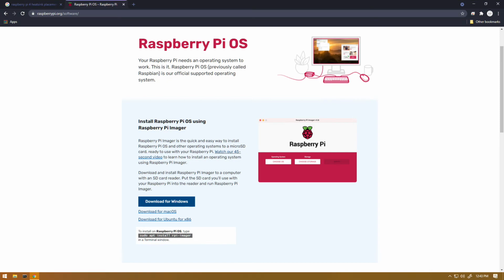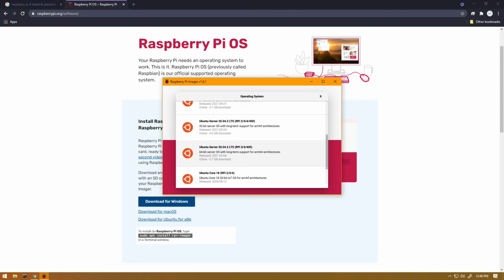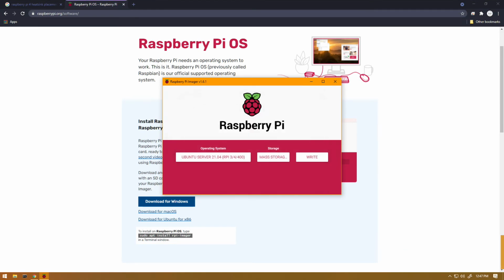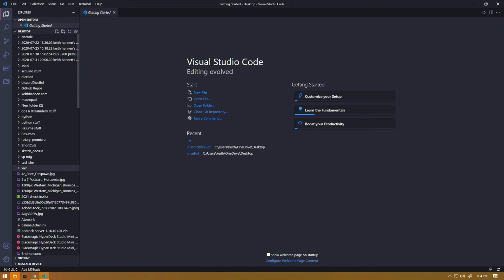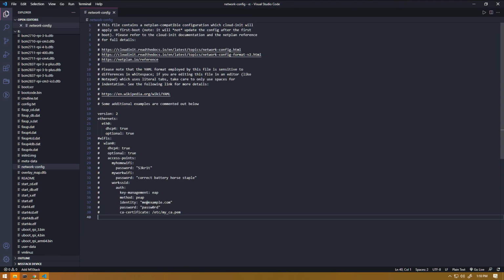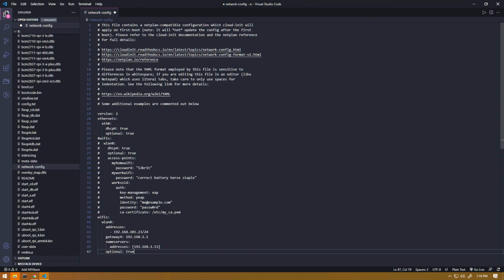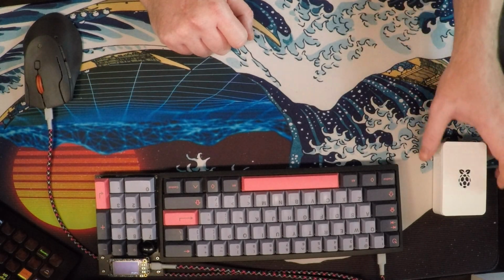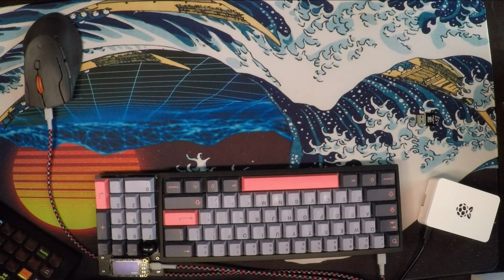Raspberry Pi Online RPG System | ep 2 | Installing Ubuntu Server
This series aims to make it as simple as possible for setting up a Raspberry Pi to run Foundry VTT, a dice roller that will be used as an OBS overlay, and a Discord bot to integrate Discord chat with the dice rolling overlay.  Whew!

If you need a Raspberry Pi, Amazon has you covered

In this episode, we download Raspberry Pi Imager and use it to install Ubuntu Server.

In episode 3, we configure the RPi and get the major software pieces installed!

Check out keithhannen.com for stuff that doesn't make it into the videos.  Python code, keyboard stuff, projects I'm working on and more!

- Blackmagic ATEM Mini Pro
- Elgato Streamdeck
- Rode Podmic
- Sony A6400
- Sigma 16mm f/1.4
- Mechanical keyboard ( AIO Polaris, GMK 8008, Zealio Aquas)